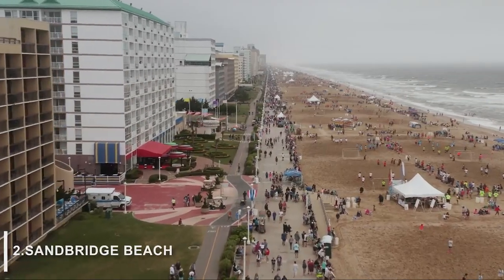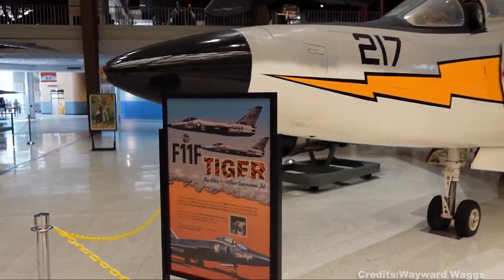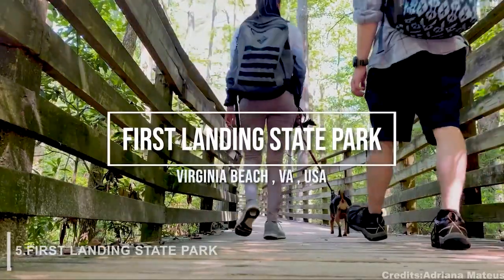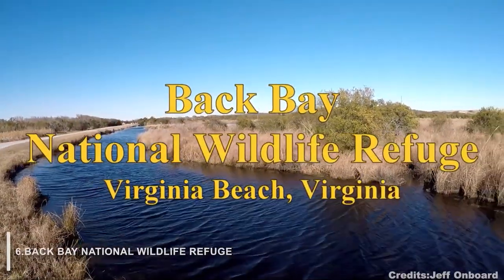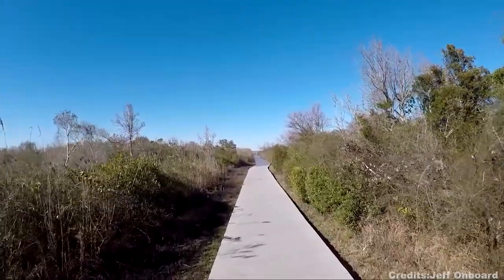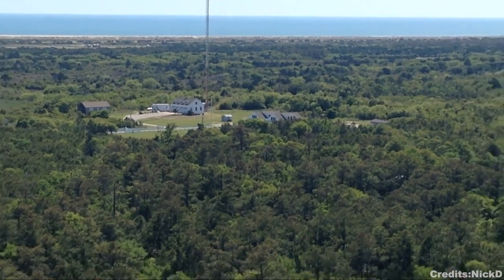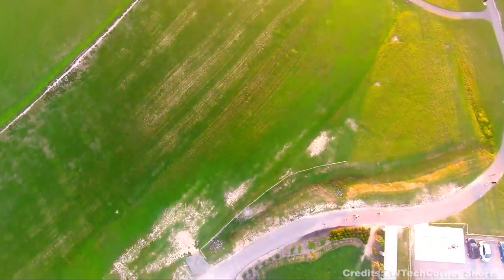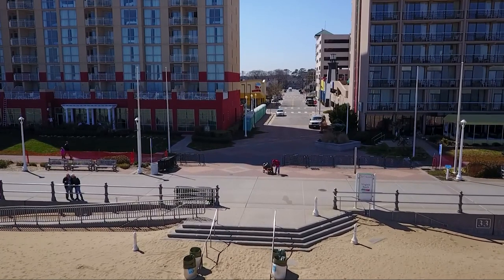10 BEST Things To Do In Virginia Beach 🇺🇸 VA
This video explains Things To Do In Virginia Beach and What To Do In Virginia Beach.